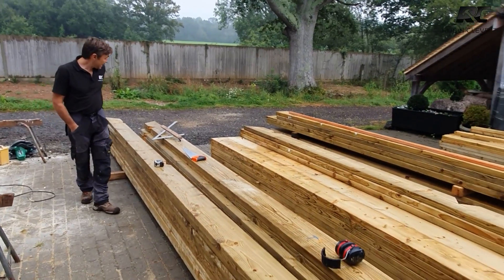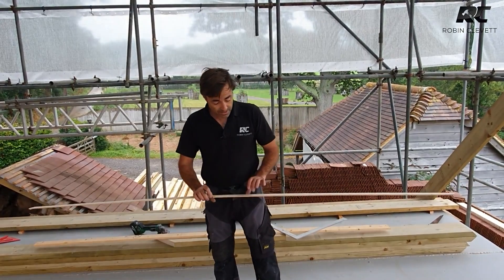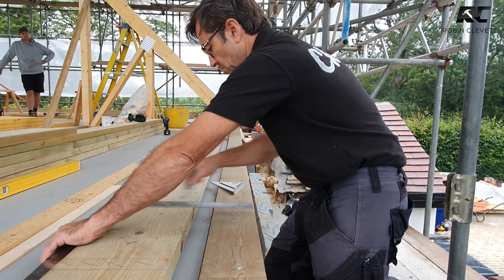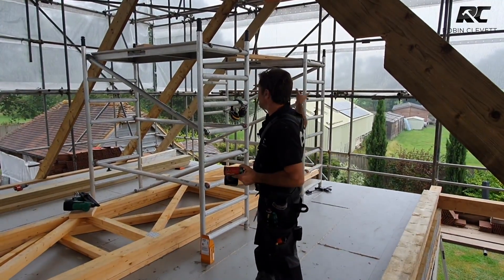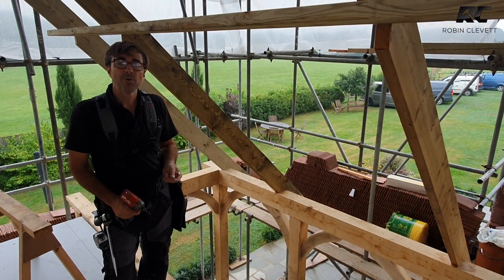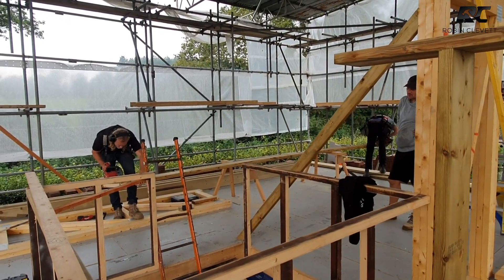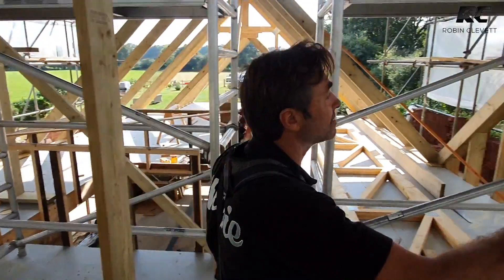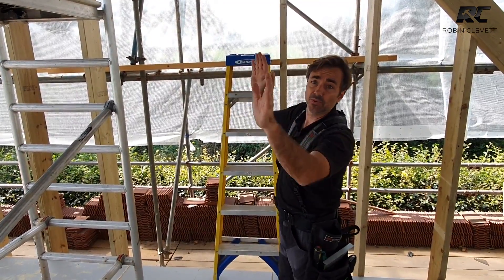The Big Build 26 Rafters, Ridges and walls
In this episode I talk about setting out the main roof and how I like to do this to make life more simple, We look at the setting out of the main roof rafters positions and also the dormers so we can accurately build the roof, we also attach the scarf joint and fit the first of the lattice ridges
I am really enjoying this project and fitting rafters, ridge boards and ashlar stud walls is great fun too
At the beginning I talk about having the materials in a decent position to work form also
I also demo how the scarf joint goes together in the ridge position and wedge it together showing the rafters positions